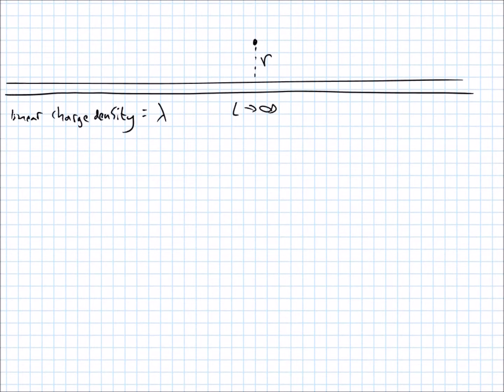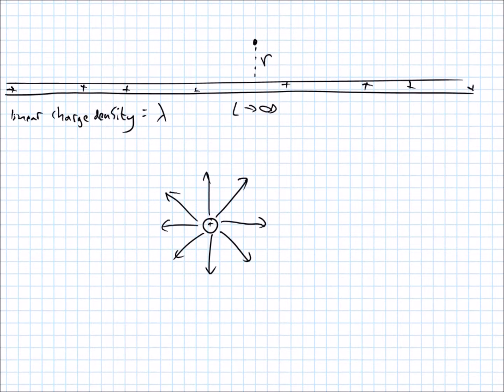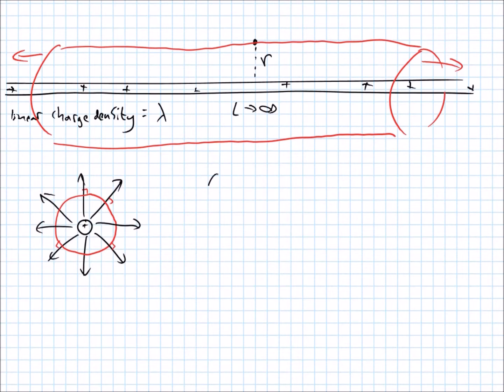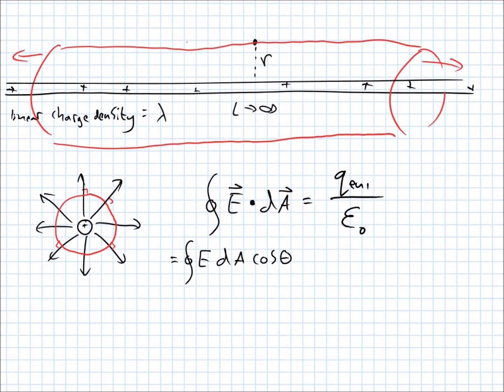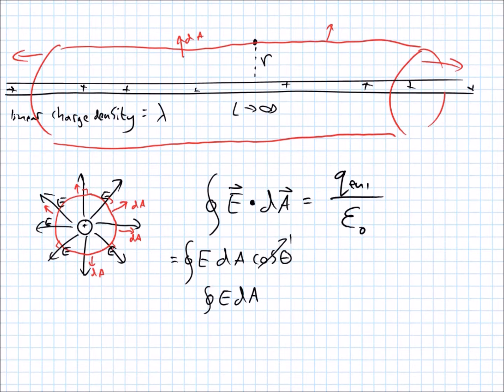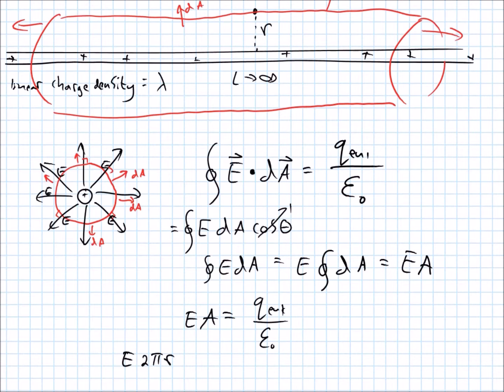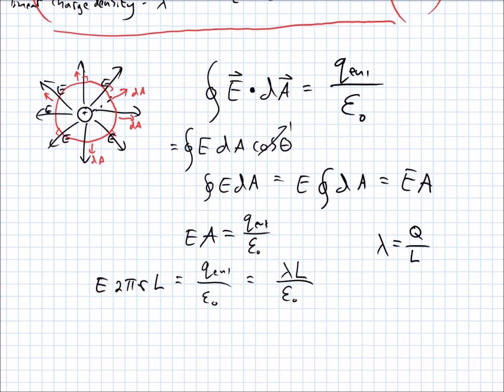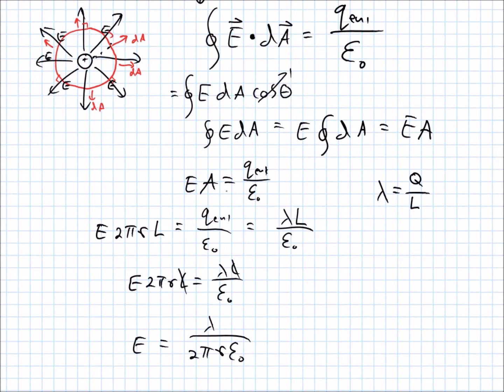Gauss's Law Example 1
Using Gauss's Law to solve for the electric field due to an charged infinite rod